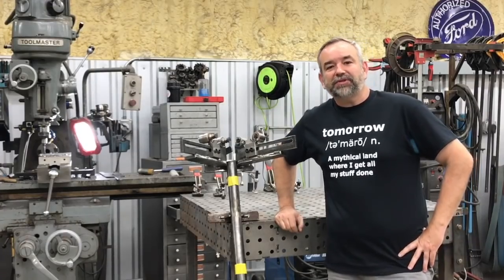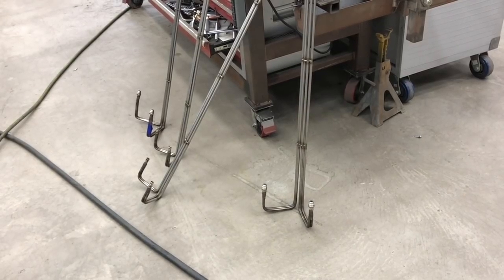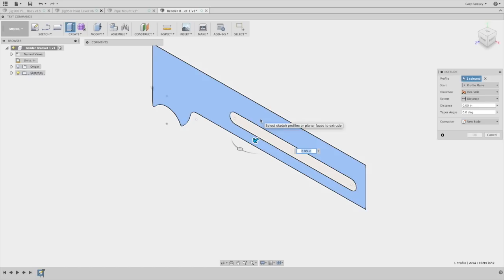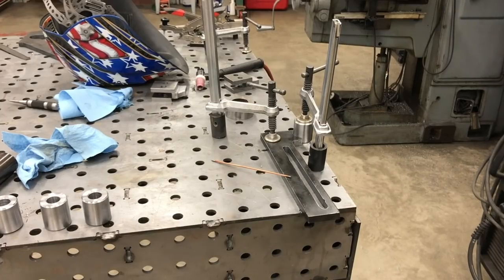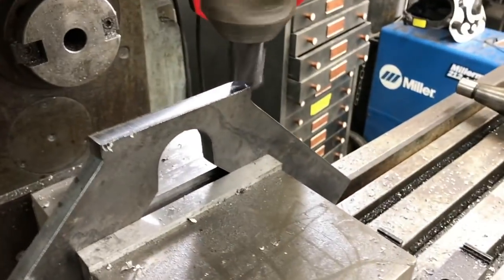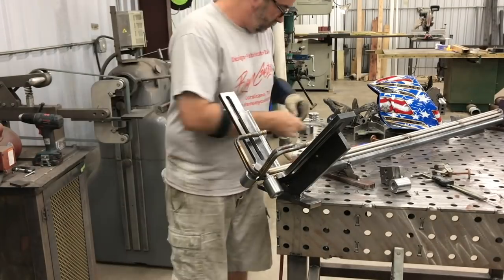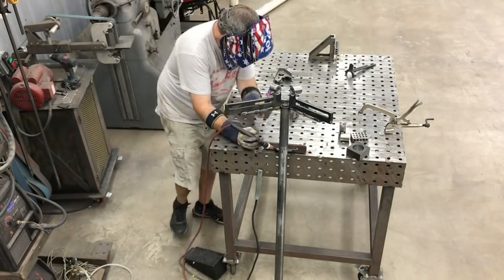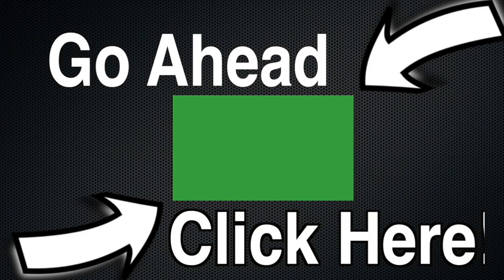Oxtoolco Inspired 4 Position Tube Bender Part 1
I needed a way to be able to replicate some cooling/slide rails for an induction forge for a customer.  This part 1 video shows the initial design work and some of the initial fabrication and tig welding.